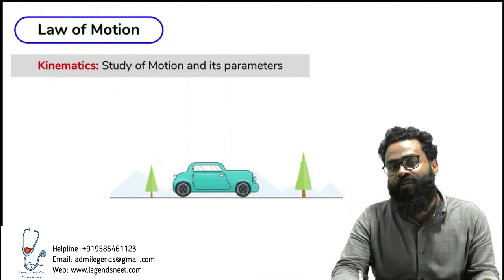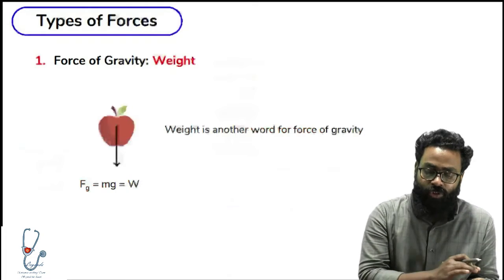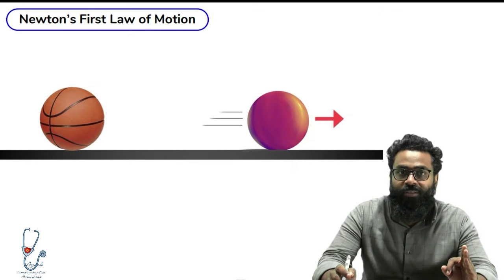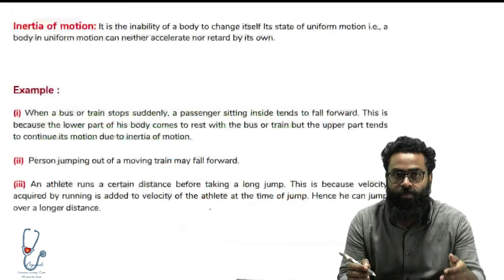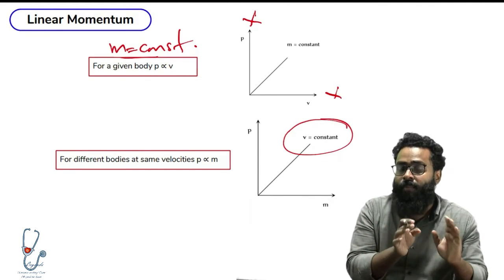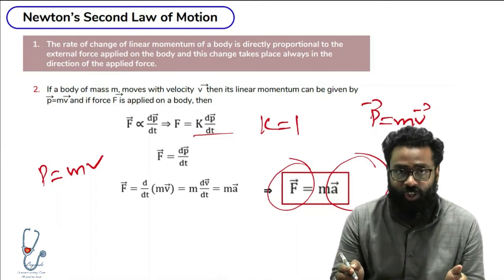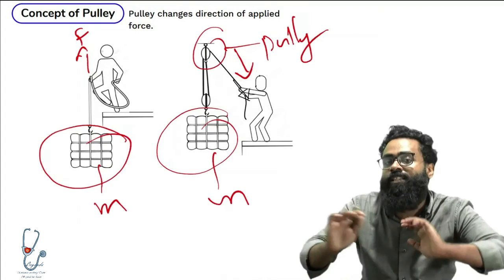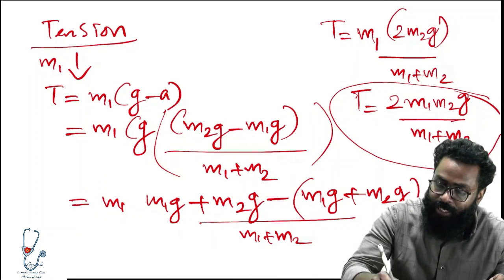Laws of motion plus one physics